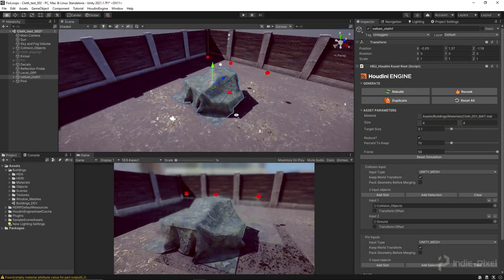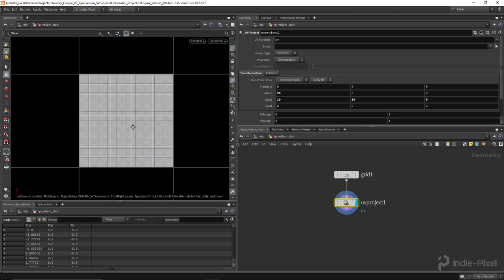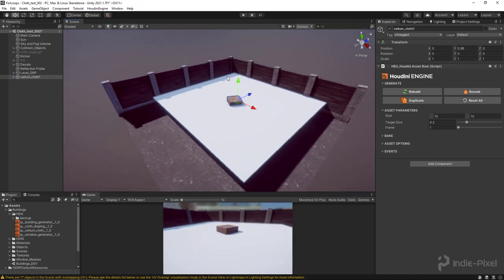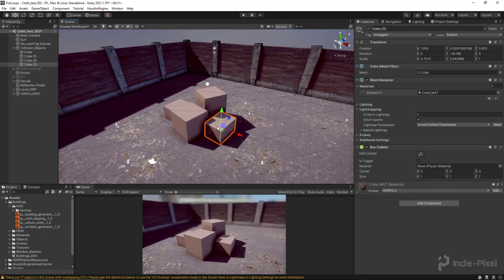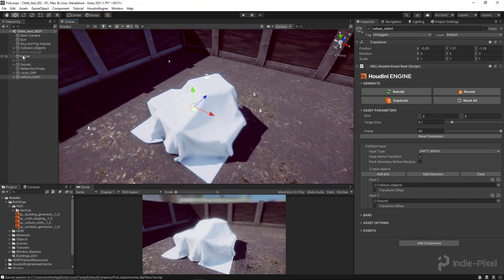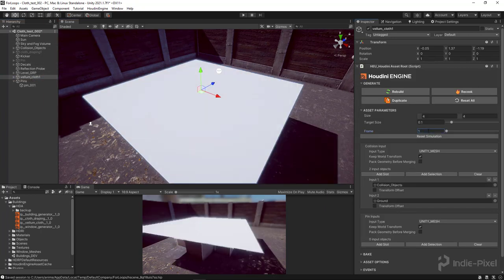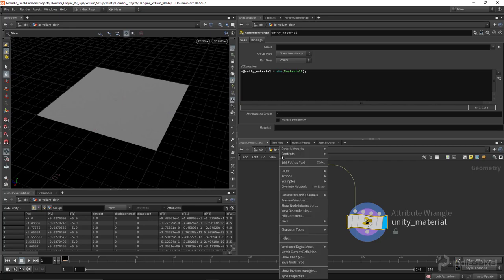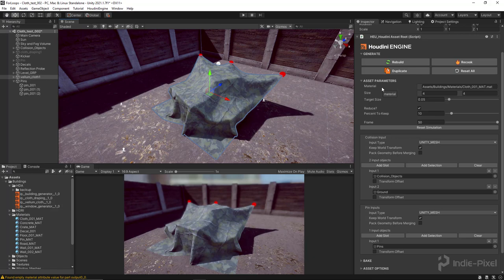Houdini Engine Tips! - Using Vellum for Cloth in Unity 2021.1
Howdy Guys!  In this video we are going to look at the process of setting up an HDA for the Houdini Engine in Unity 2021.1, to help us make cloth.  We will walk through the entire process including adding collisions, pinning parts for the cloth and how to make the HDA more efficient for other users. I hope you enjoy the video and let me know if you have any questions!  Thanks!

00:00 Introduction
00:36 Step 1 - Create the HDA
01:39 Step 2 - Adding a Basic Vellum Setup
05:40 Step 3 - Import into Unity 2021.1
06:53 Step 4 - Add Collision Interaction
10:34 Step 5 - Promoting the Re_Simulate Button
12:20 Step 6 - Add Pin Point Groups
16:43 Step 7 - Material Assignment & Poly Reduction